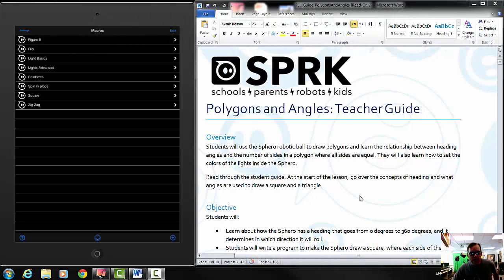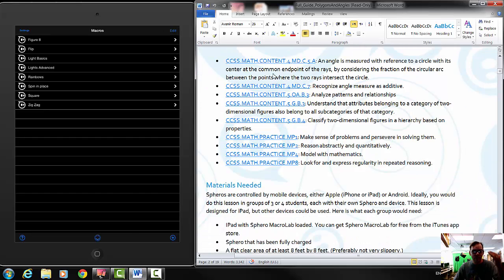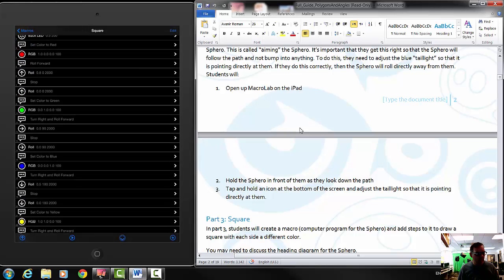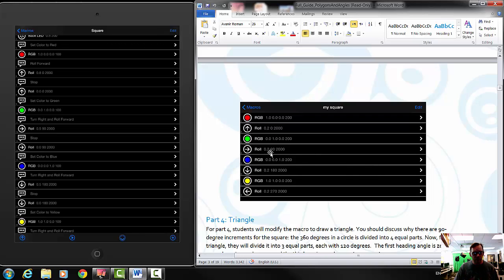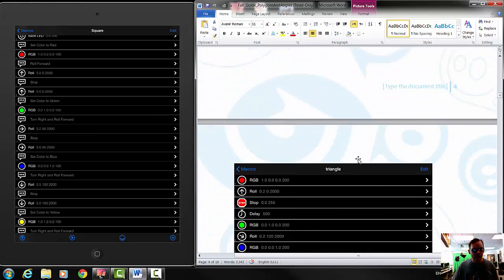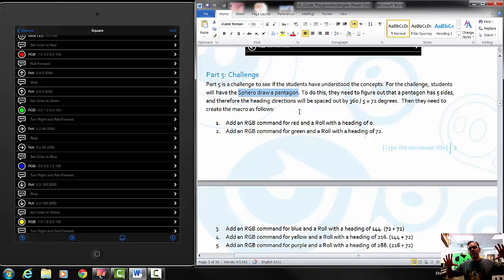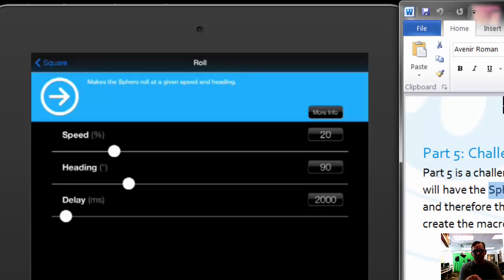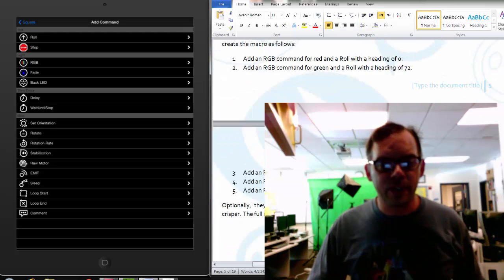STEM Learning and Sphero, Polygons and Angles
A walk through of Sphero for Education's Polygons and Angles Lesson.  This lesson uses the app MarcoLab to have students develop and knowledge of angles.